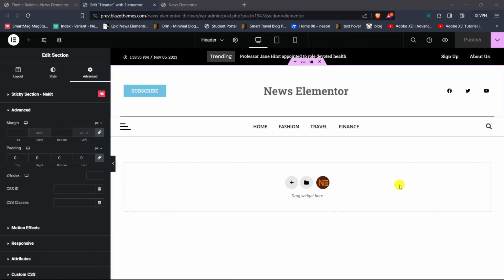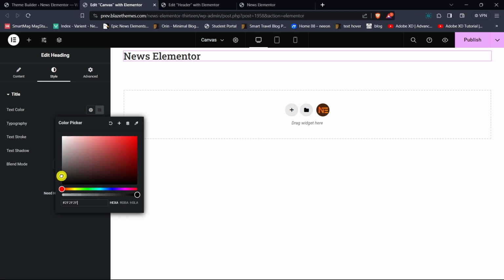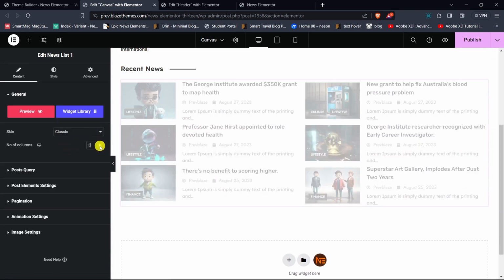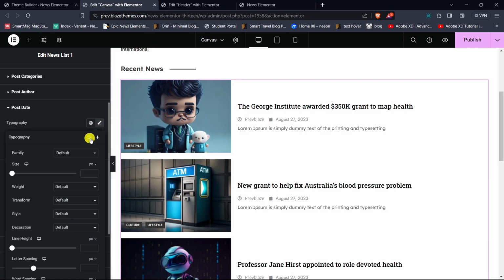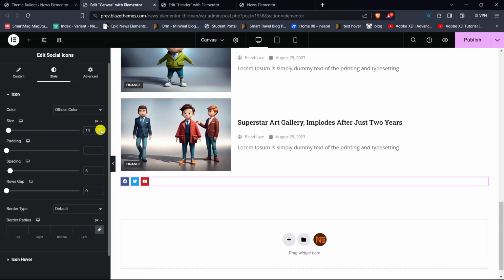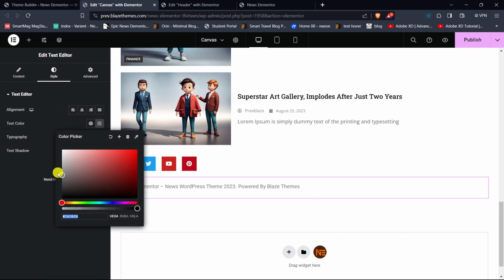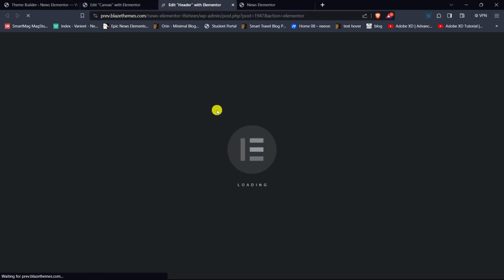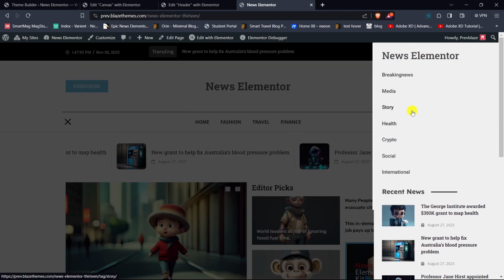Canvas Menu Customization Tutorial - News Kit Elementor Addons Plugin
Customization Tutorial of Canvas Menu with News Kit Elementor Addons Plugin.